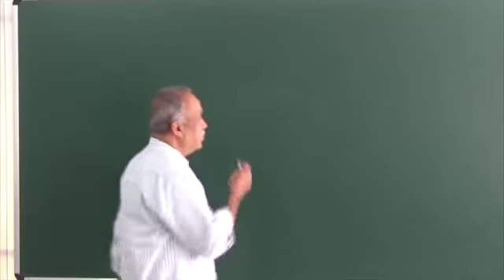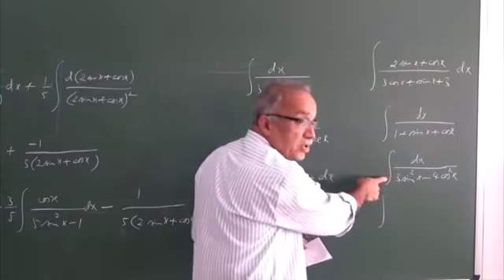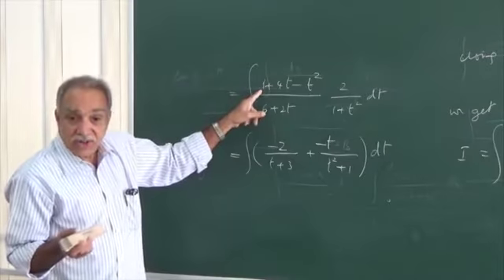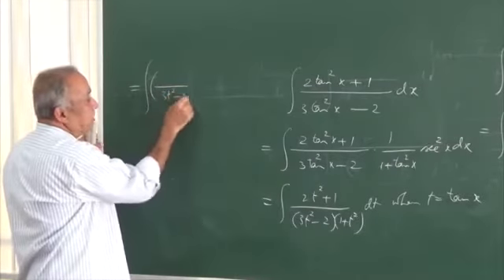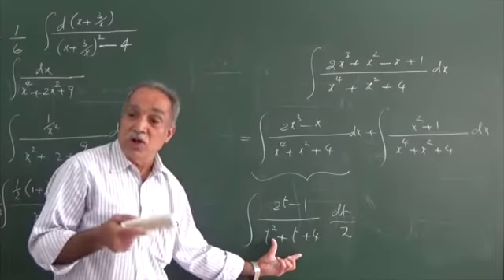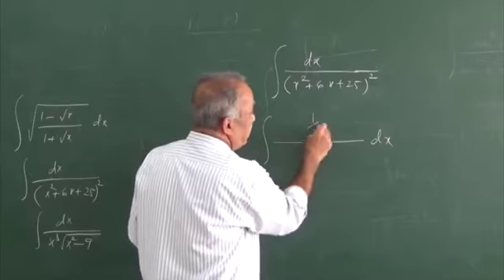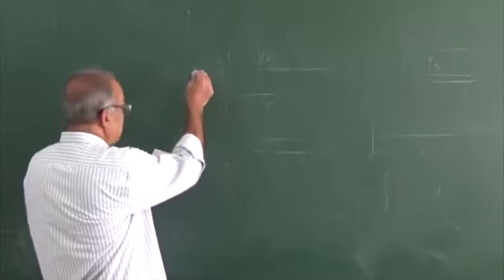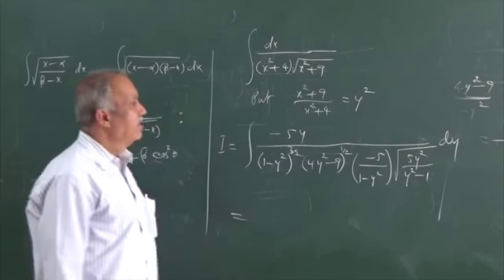Mathematics - Indefinite Integrals - Part 4 | CFAL Ignus Academy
Involve yourself more to different techniques of Integration with this video. This lecture video will help how to carry out method of Integration to different Integrands.The lecture covers the Detailed Explanation of Integration by substitution method and other miscellaneous examples.